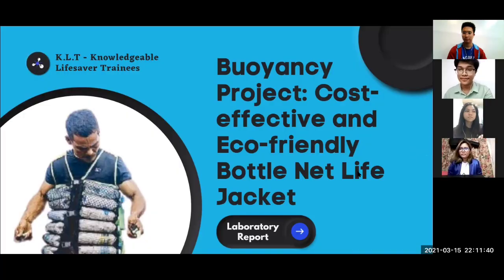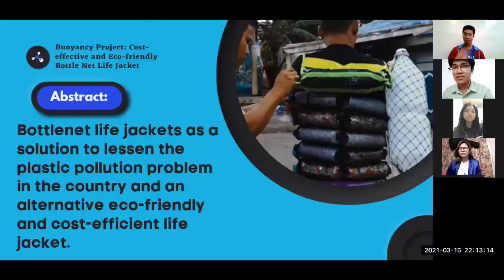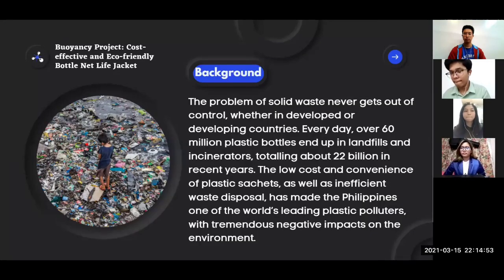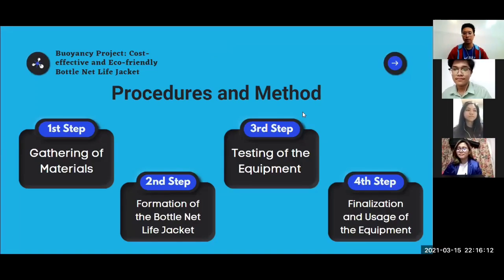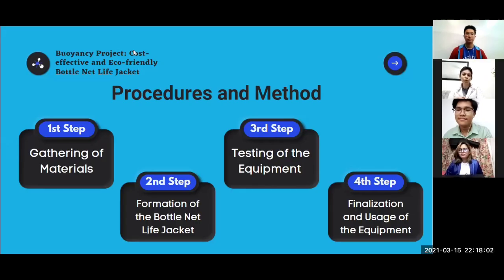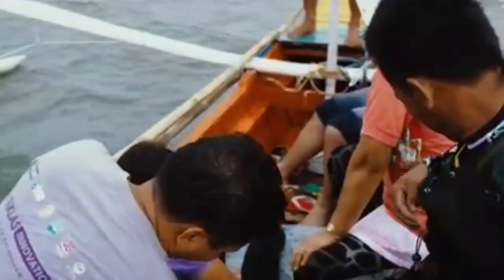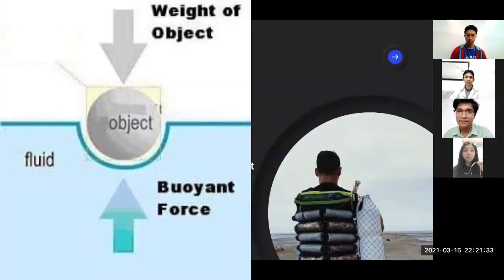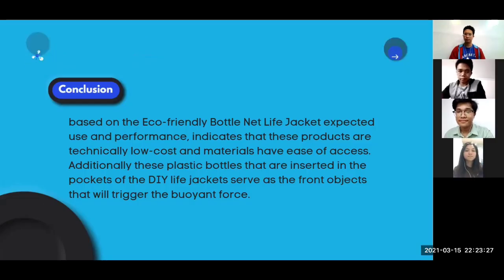[RMCHS - SHS] IPT 2 Group 1 KLT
Integrative Performance Task 2

Group 1 - Team Name: K.L.T - Knowledgeable Lifesaver Trainees

Members of the group are listed below and is sorted alphabetically;

Batugal, Andrei Nathaniel D.
Bulosan, Carlo Cedric John Q.
Guinto, Christian Kennedy M.
Moxsir, Abdurahman M.

Gacuray, Crenz Ainah G.
Nazareno, Cassandra Amor
Ramos, Christine Darlene U.
Tindoy, Christine Nicole D.